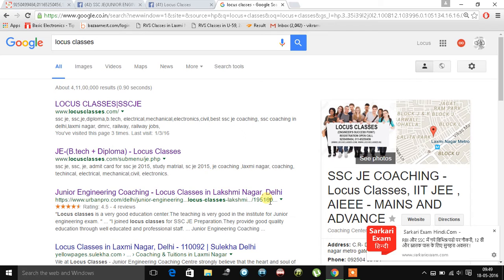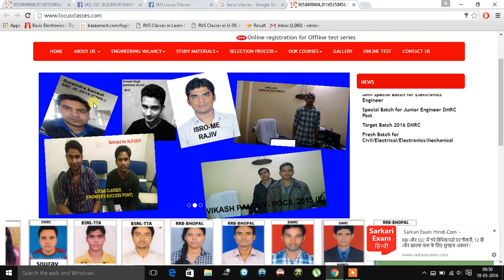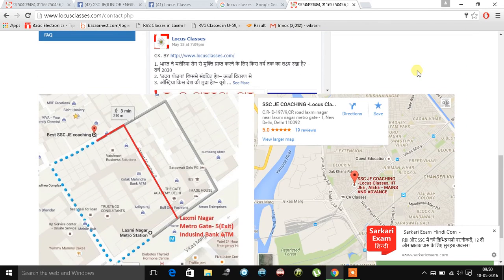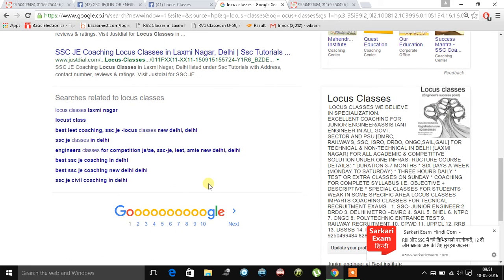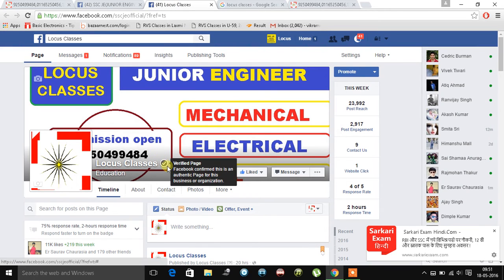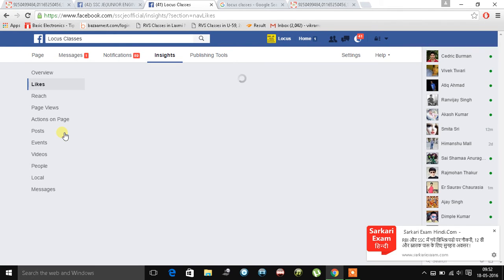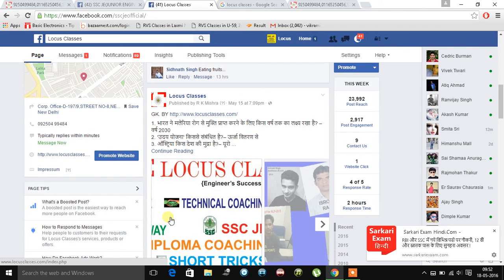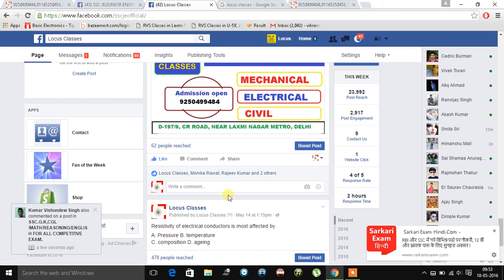SSC JE Exam Paper 2 | Locus Classes | SSC JE Couching in Delhi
Hey Friends Welcome to Locus Classes – Engineer’s Success Point
This Video is on SSC JE Coaching Locus Classes, Can give you proper guidance for SSC JE Exam Paper 1 and Paper 2.Regular Classes for Technical and Non Technical.